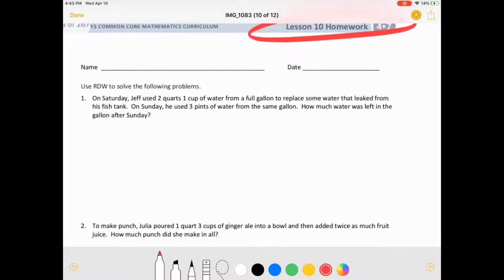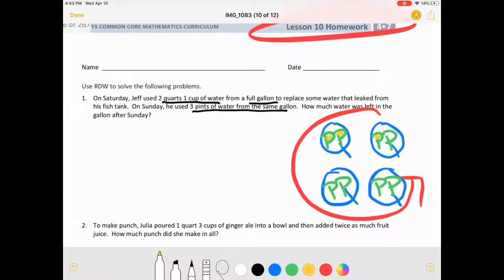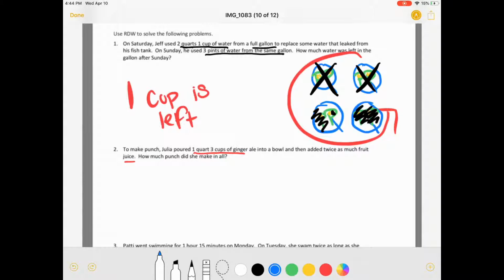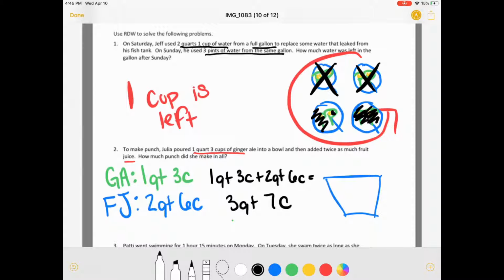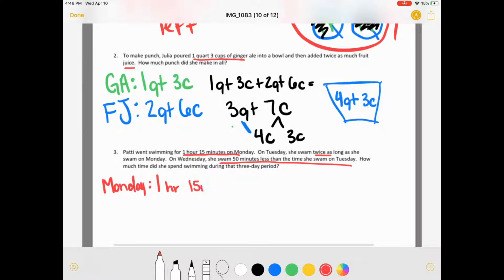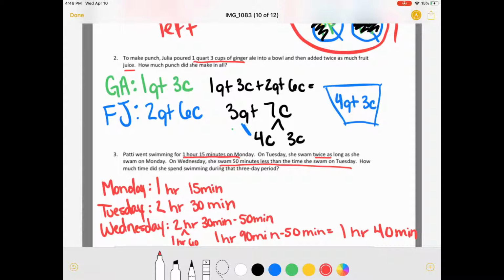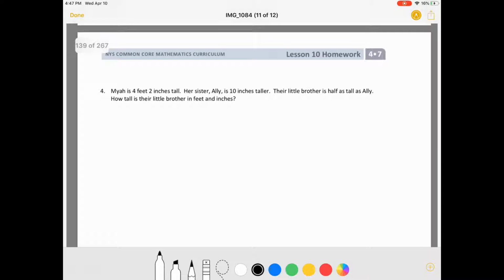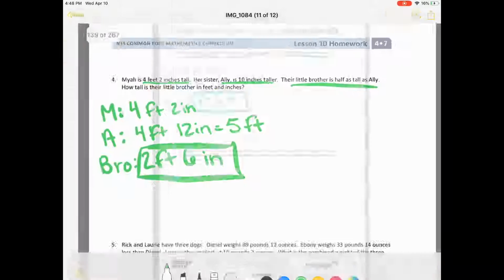Module 7, Lesson 10 Homework Help